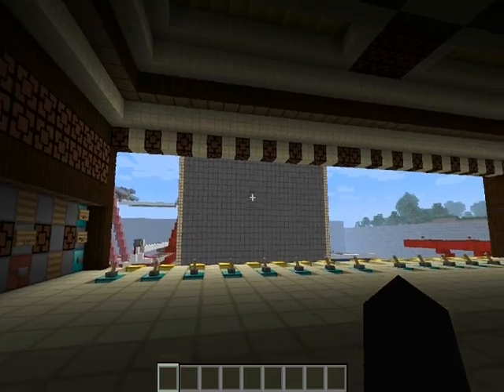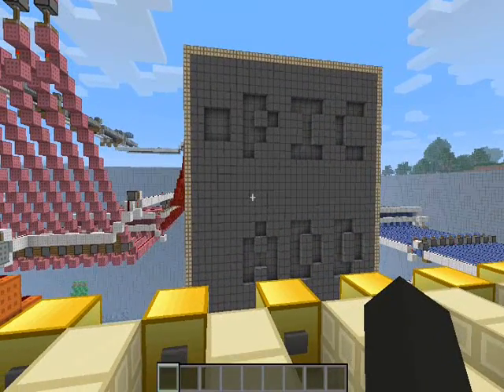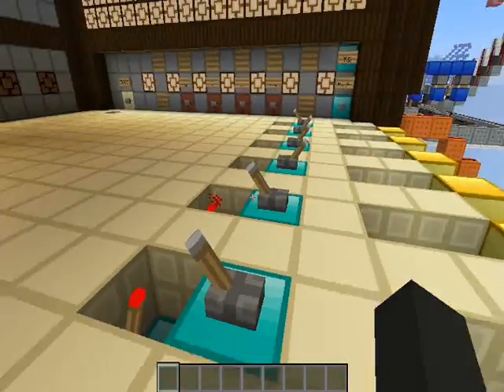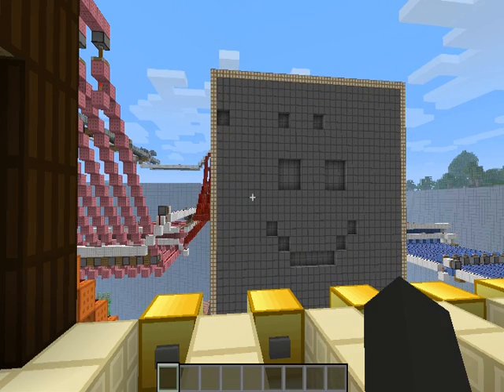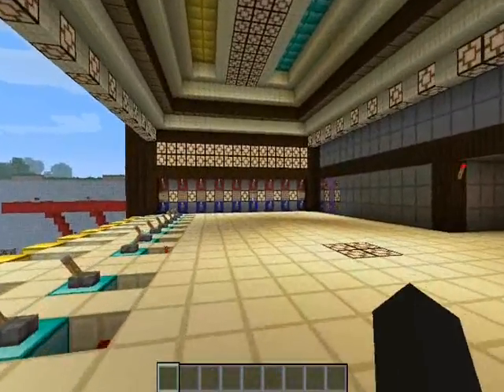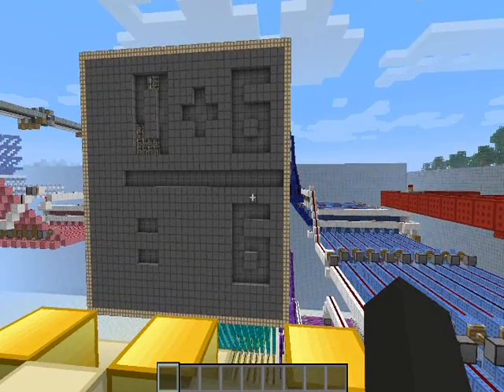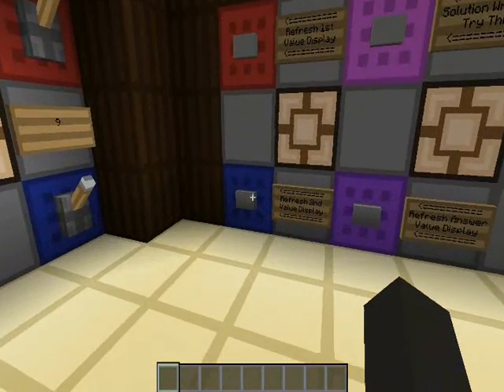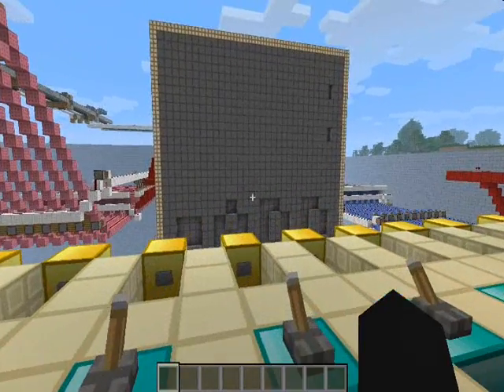Computer V1 Demonstration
Here is my redstone Mini-Computer built in Minecraft. It is essentially a test project, and I will almost definitely be developing much faster, efficient, and complex computers in the future.

STATS:
26,485 redstone dust
6,208 redstone torches
3,511 repeaters
1,373 pistons
Over 40,000 supporting and aesthetic blocks